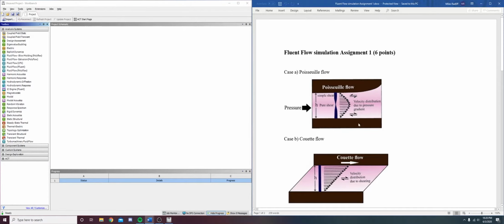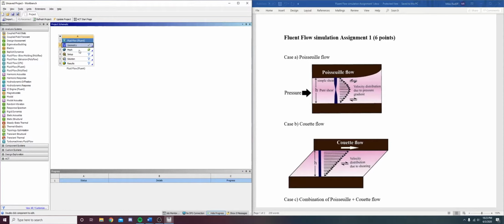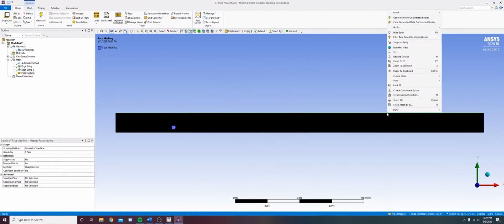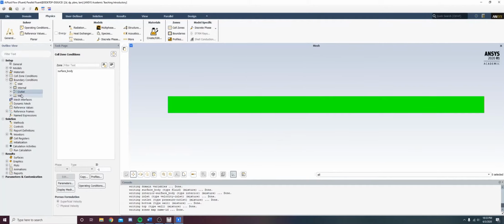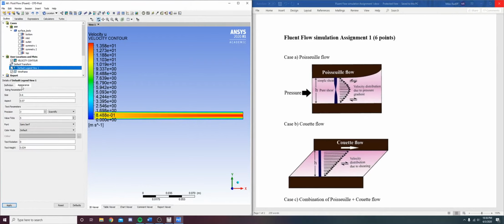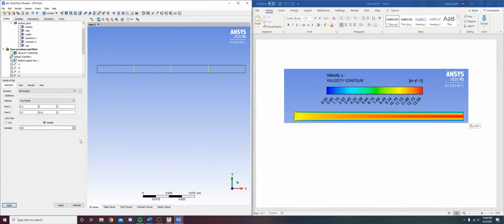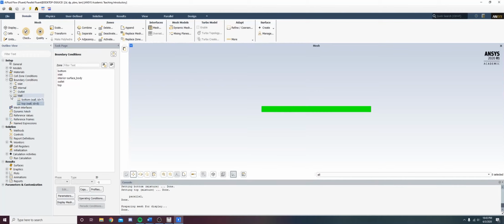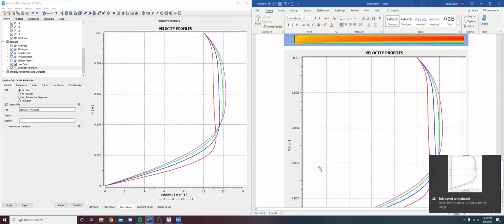Fluent Project assignment 01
This video is for the first project in Dr. Ozbay's Fluid Mechanics Summer 2020 class. Enjoy